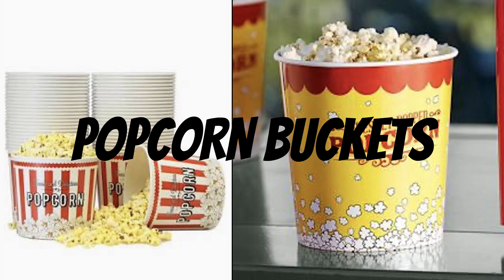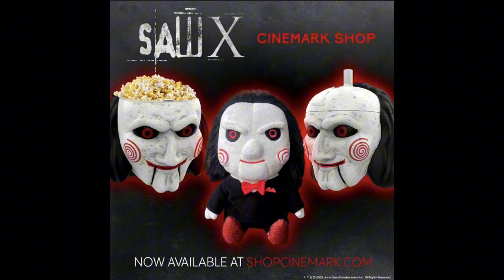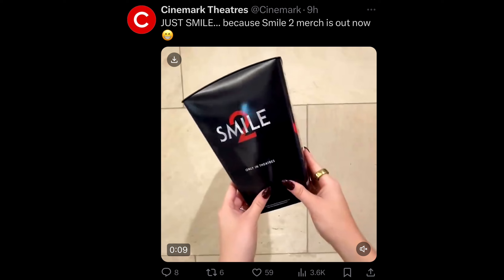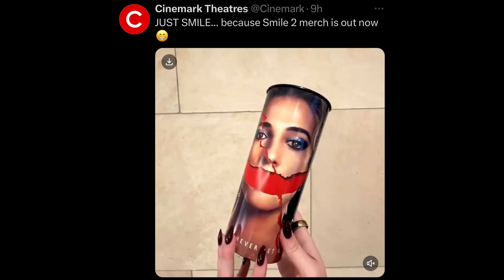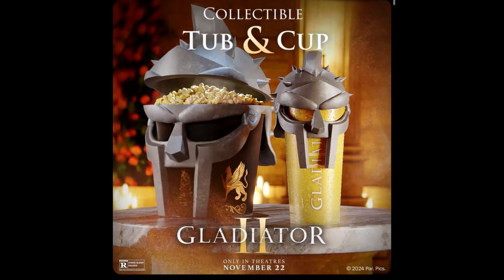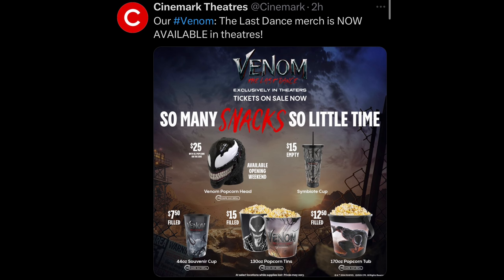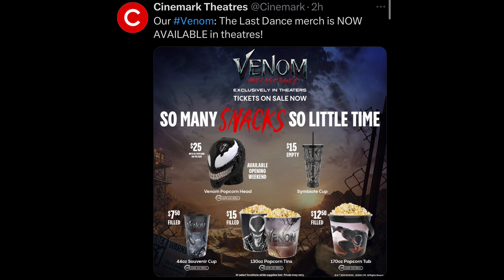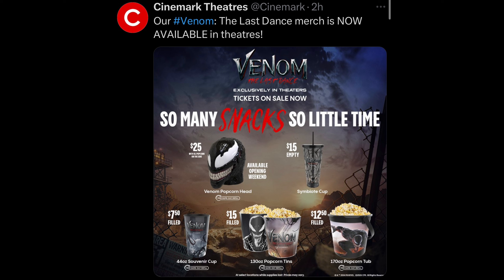NEW POPCORN BUCKETS (ARE THEY WORTH IT)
What's Up!
Today, we are discussing the latest popcorn buckets that are coming to theaters in the next couple of weeks. Gladiator, Smile 2, and the latest Venom 3 popcorn buckets.
Will you be picking these up?